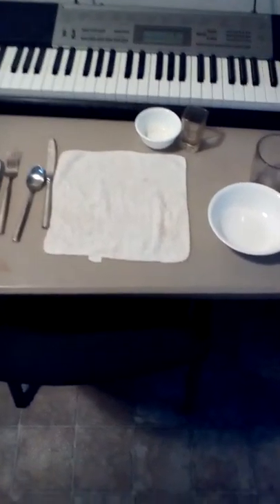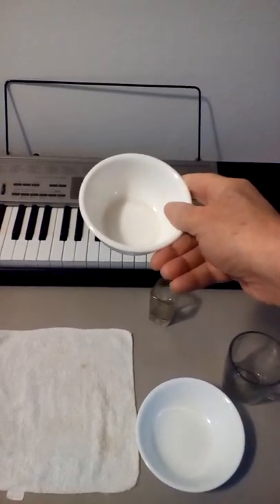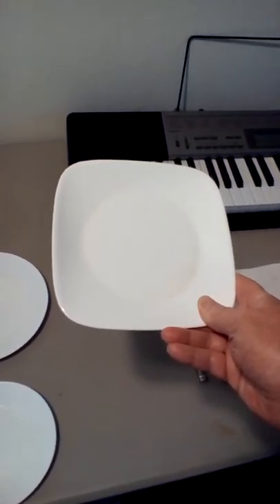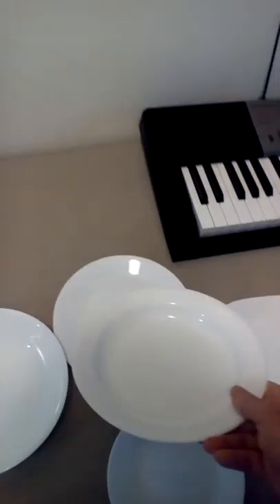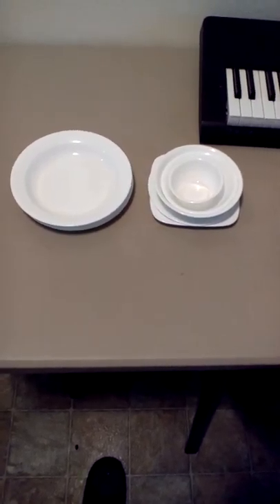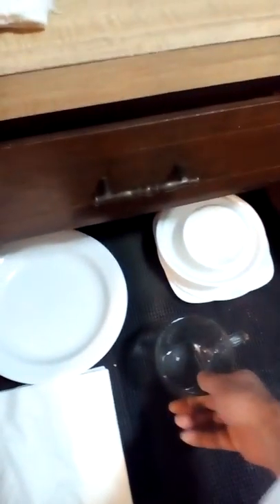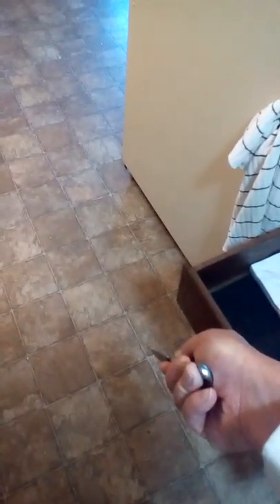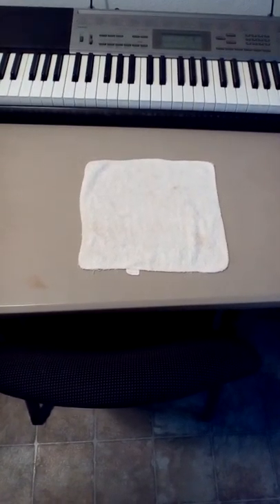Culinary Thing: Table Service Ware, plate, and Bowl